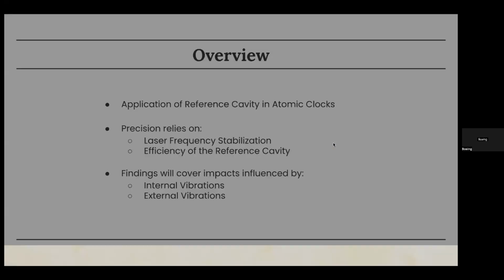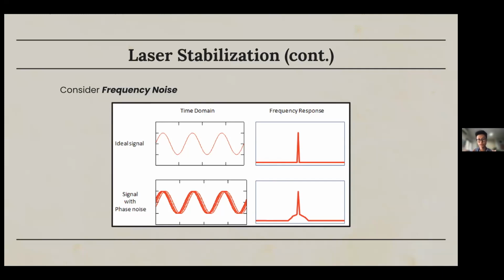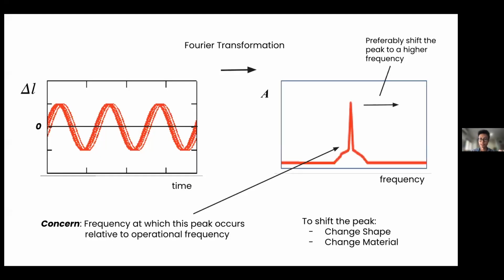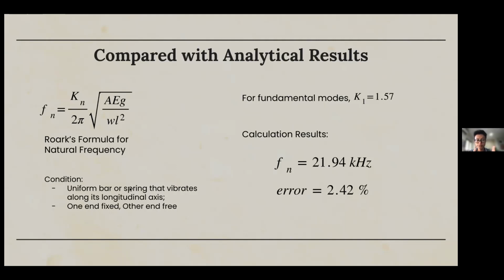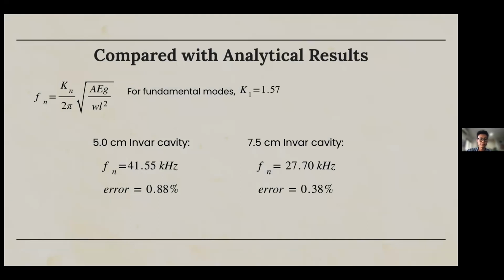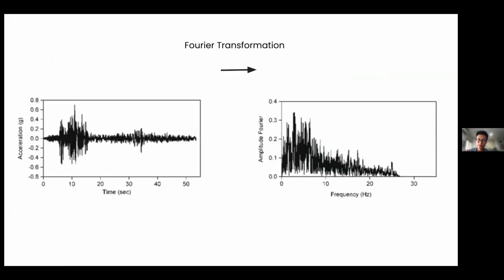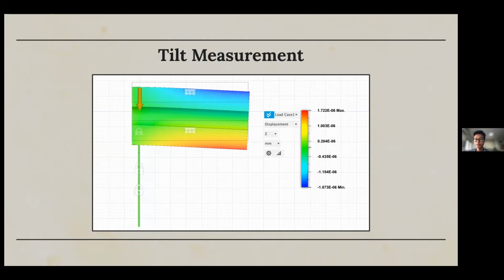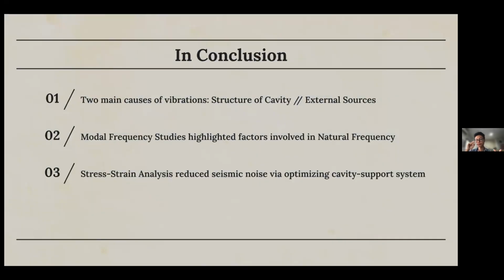Reference cavity design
Pote's senior thesis on reference cavity design. There are 2 considerations in this study 1) the frequency of the lowest body mode, and 2) the cavity support to minimized mirror tilt on both ends of the cavity. The study is done by Autodesk fusion 360.

This work is a senior project of an undergraduate Physics student at Mahidol University, International college.